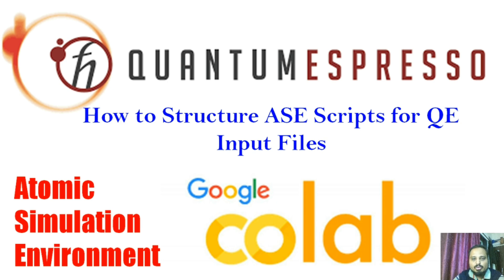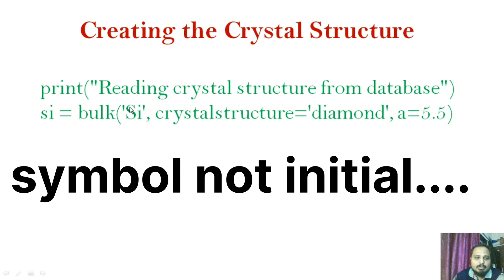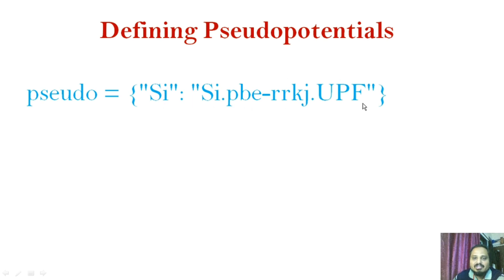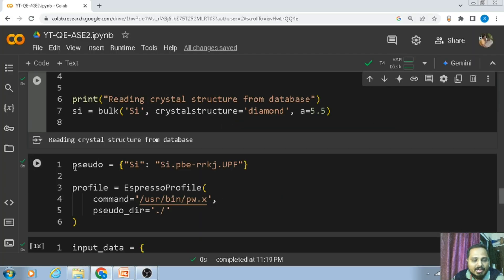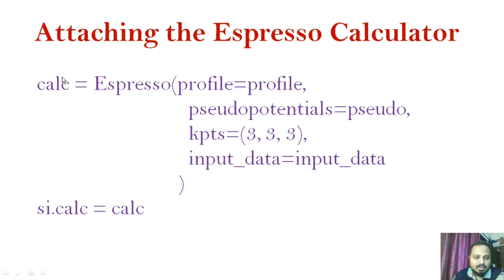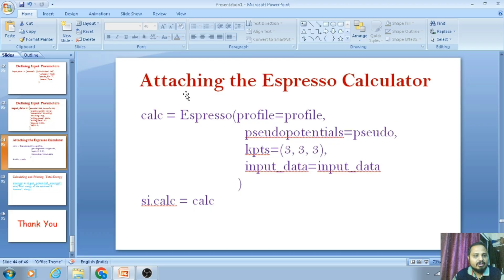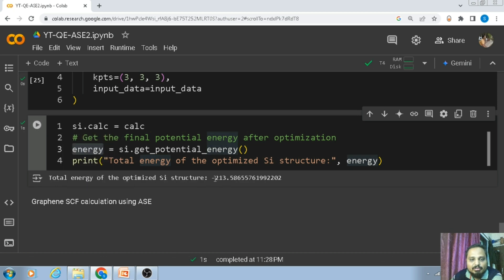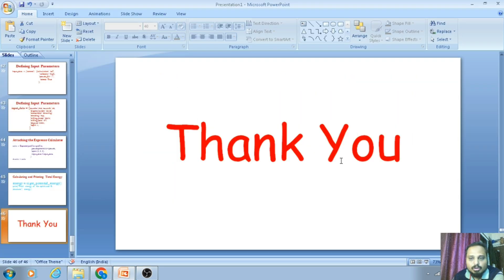How to Structure ASE Script for QE Input File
In this video, I walk you through a Python script using the Atomic Simulation Environment (ASE) and Quantum ESPRESSO to calculate an electronic structure. We'll explore how to:

1. Generate a crystal structure: Create a silicon bulk structure with a diamond lattice using ASE's bulk function.
2. Set up pseudopotentials: Define the pseudopotential files required for the Quantum ESPRESSO calculations.
3. Configure the Quantum ESPRESSO input parameters: Customize control settings, energy cutoffs, diagonalization methods, and smearing for the self-consistent field (SCF) calculation.
Initialize the Espresso calculator: Use ASE's Espresso class to connect the script to Quantum ESPRESSO, specifying the command path, pseudopotentials, and input parameters.
4. Calculate the total energy: Perform the SCF calculation to obtain the potential energy of the silicon crystal.
This script demonstrates the basic setup for running DFT calculations using ASE and Quantum ESPRESSO. I'll also discuss how you can extend the script for geometry optimization, energy convergence, or other tasks.

This video is a great starting point if you're interested in computational material science, DFT, or tools like ASE and Quantum ESPRESSO.

Chapters:

Introduction to the Code [00:00]
Crystal Structure Generation [02:08]
Setting up Pseudopotentials and Input Parameters [03:32]
Linking ASE with Quantum ESPRESSO [06:32]
Running the SCF Calculation [08:17]
Understanding the Output Energy [09:00]